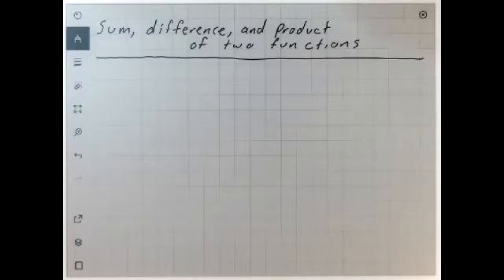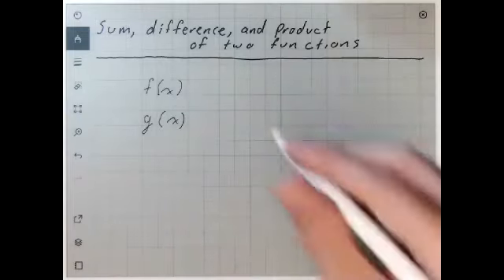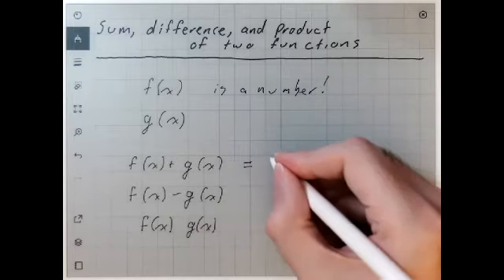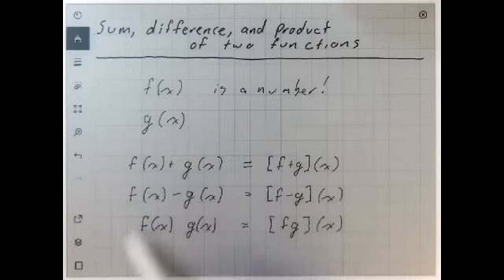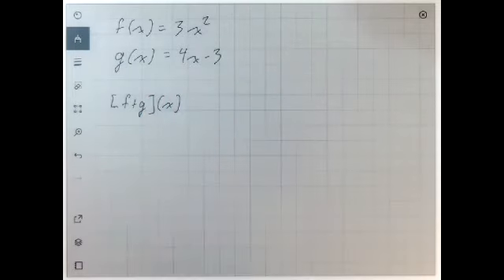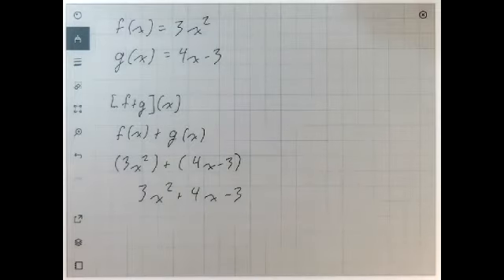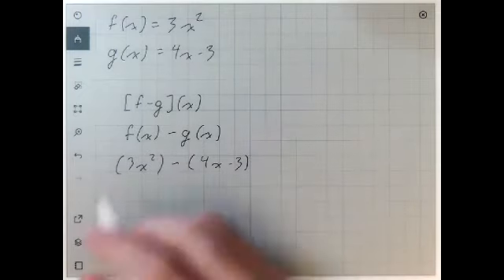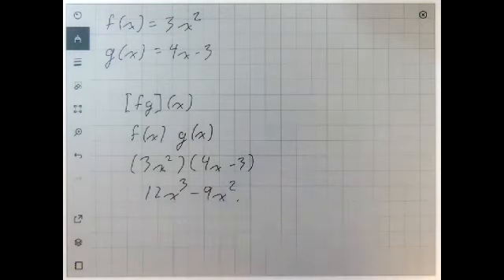Sum, difference, and product of two functions